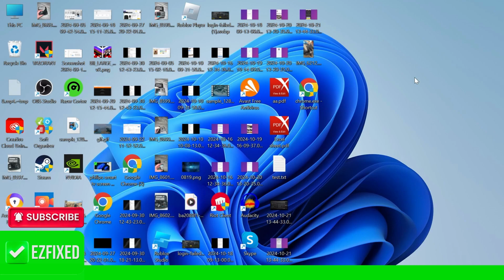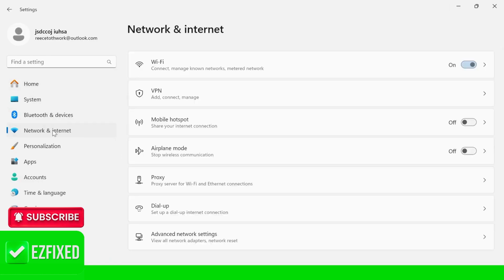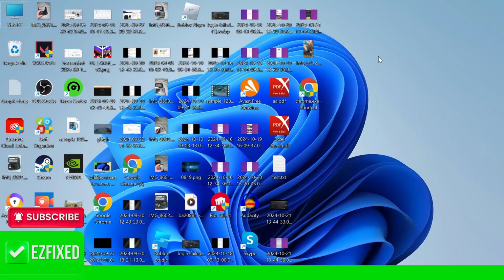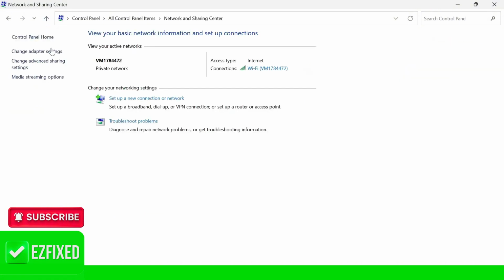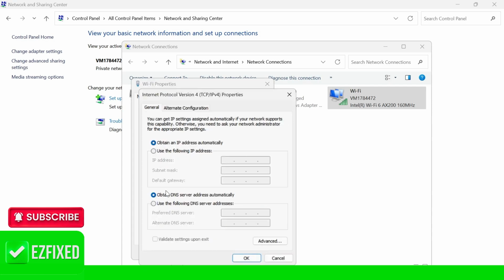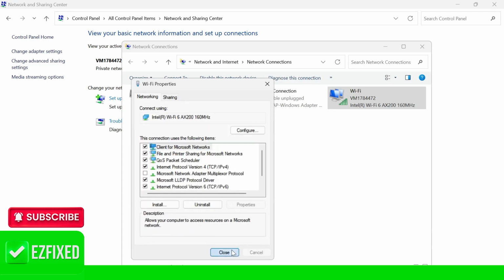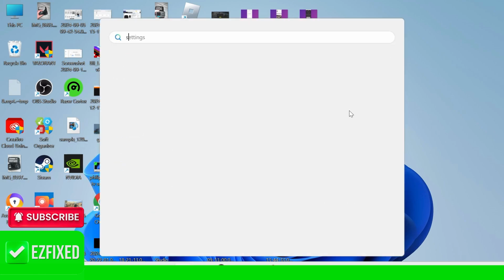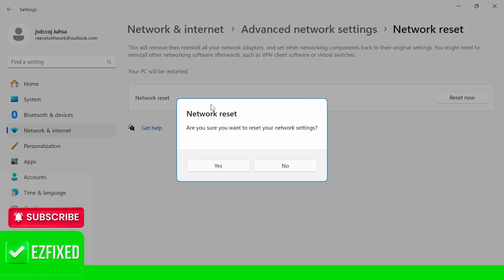[Easy Fix] Websites Not Loading in Any Browser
In this video I will show you [Easy Fix] Websites Not Loading in Any Browser